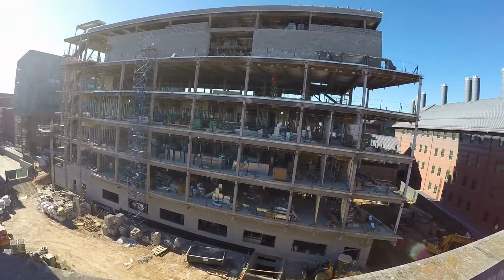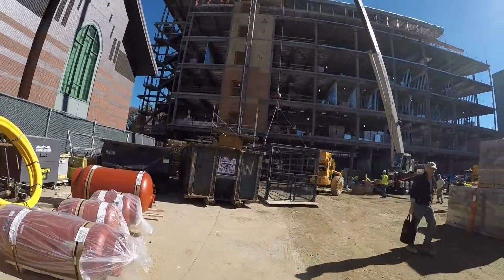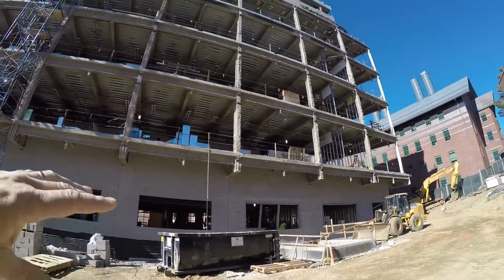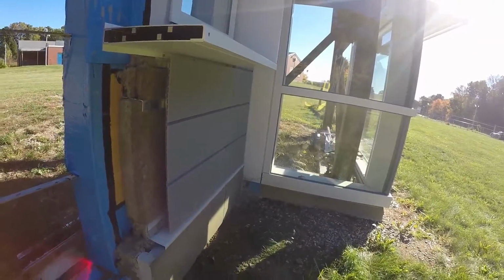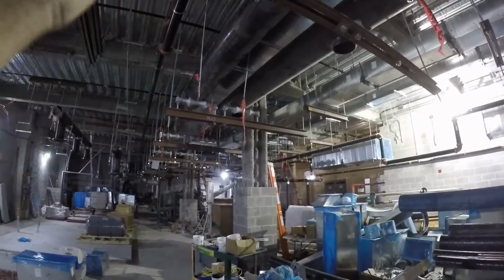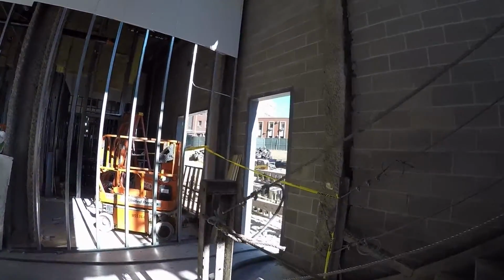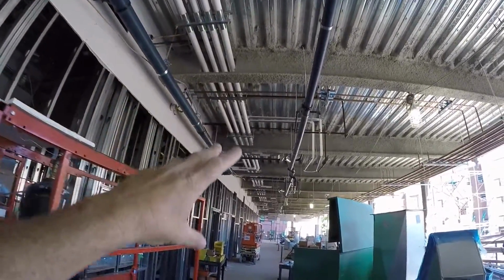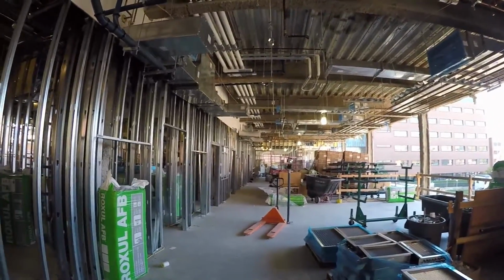UConn UPDC NESB 10 6 16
UConn New Engineering & Science Building 10/6/16 progress. Our 6th video in the series of construction.